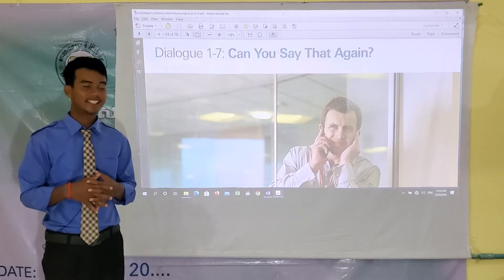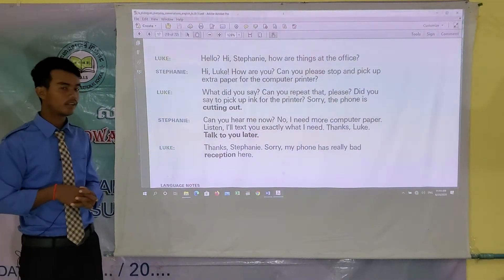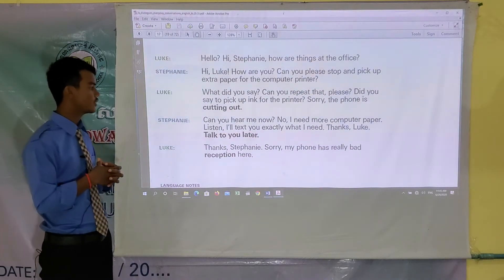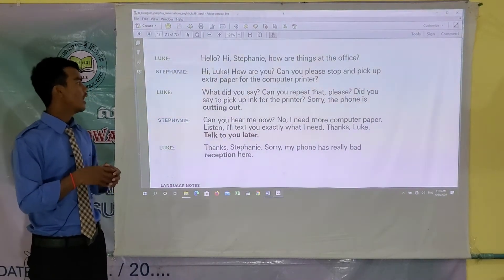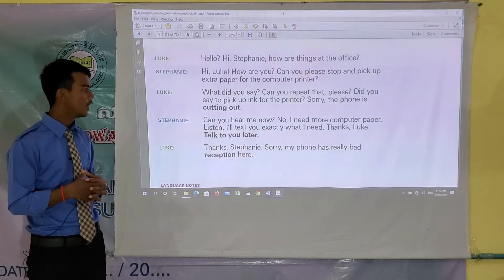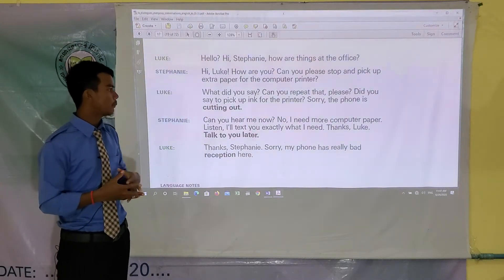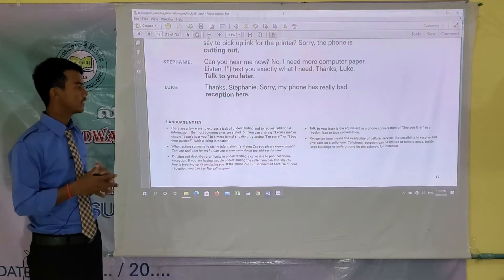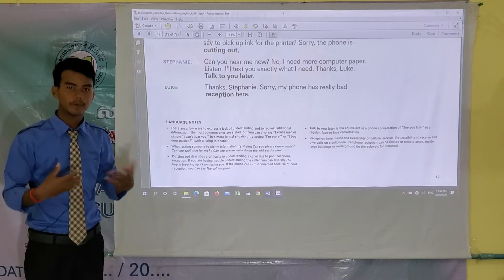Dialogue 1 7 Can you say that again?